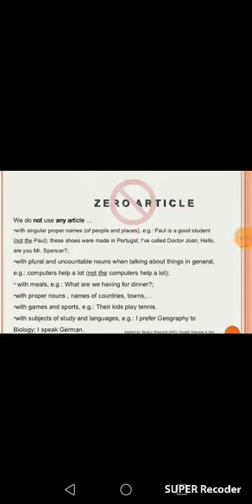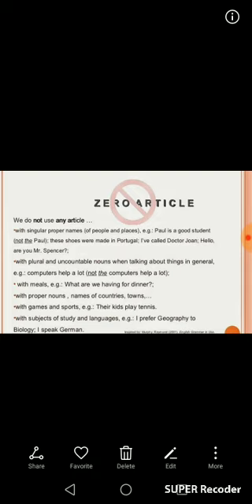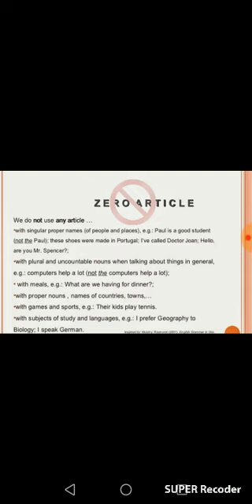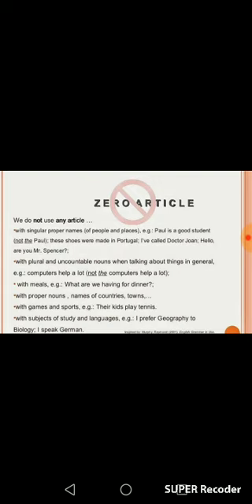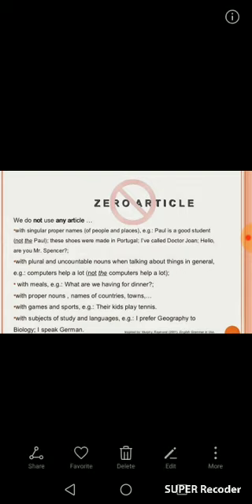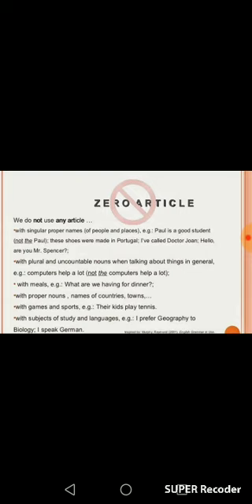kinds of articles part 3